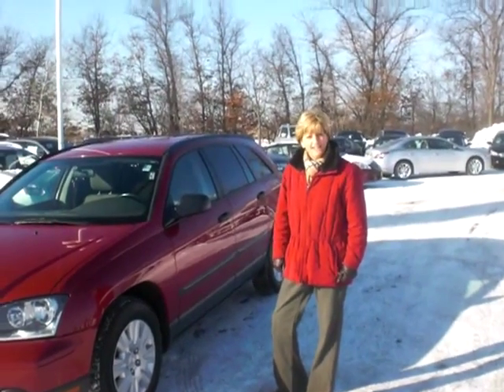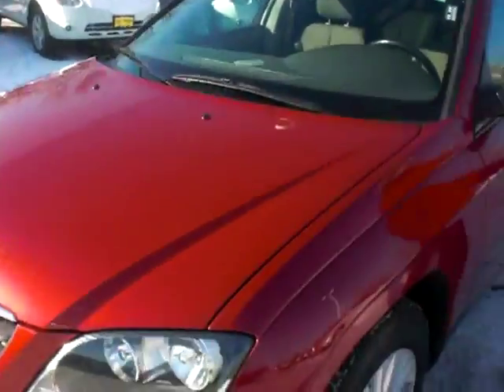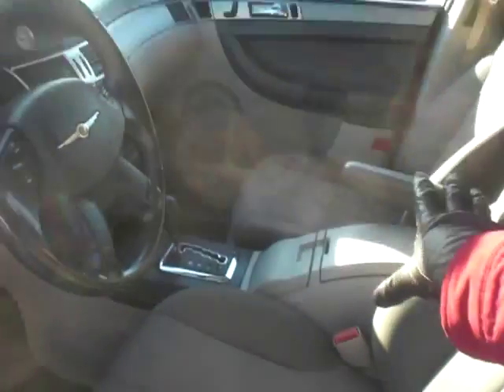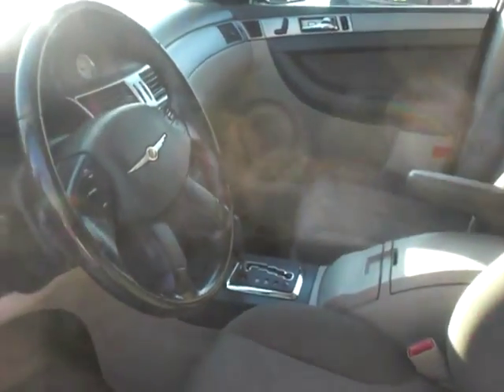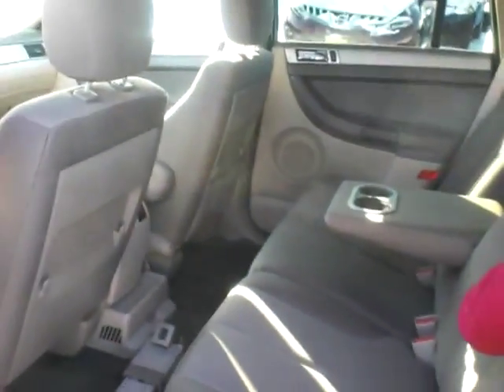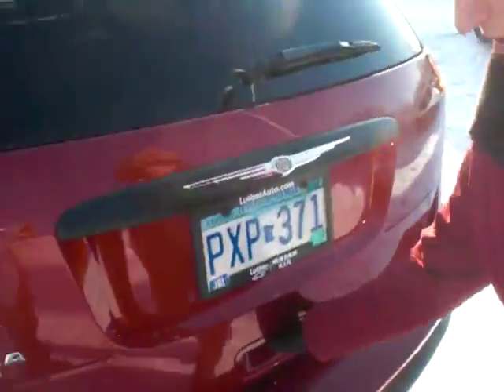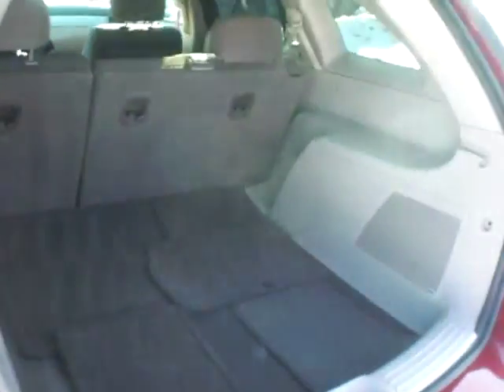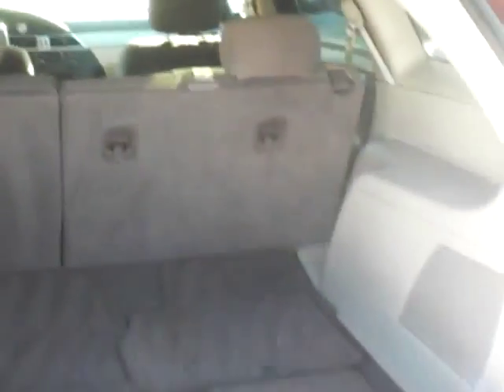2005 Chrysler Pacifica @ Luther Nissan Kia by Sue Wegleitner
Immaculate 2005 Chrysler Pacifica @ Luther Nissan Kia